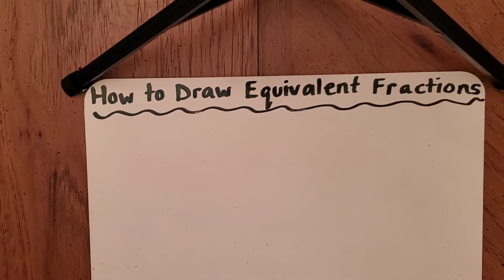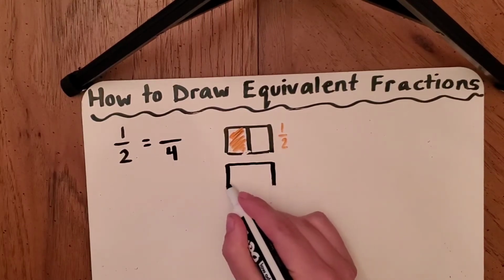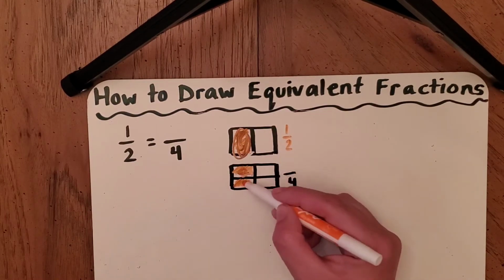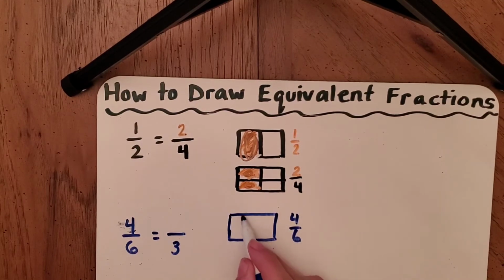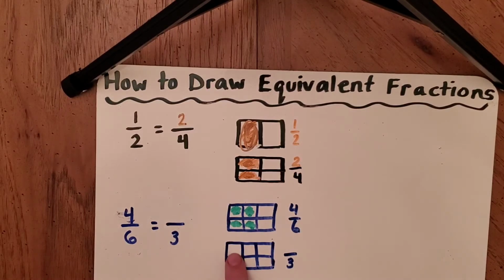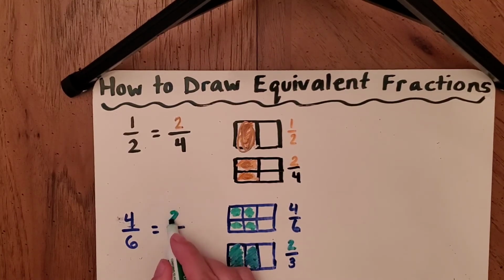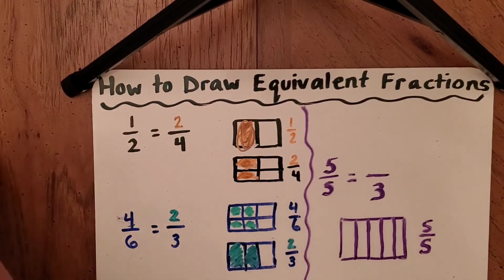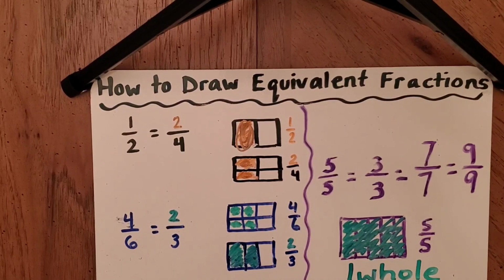Grade 3 Math - How to Draw Equivalent Fractions